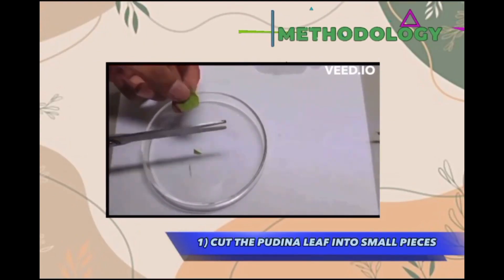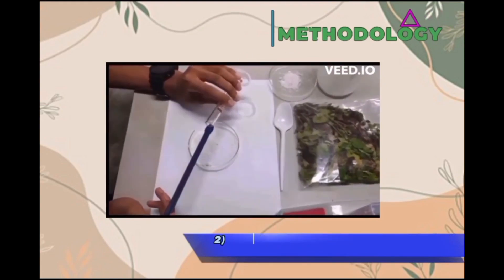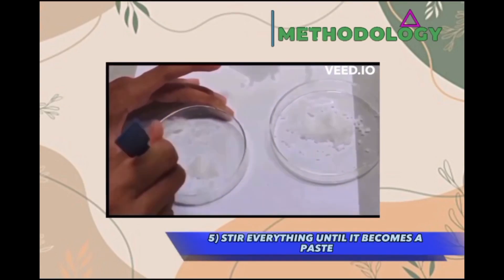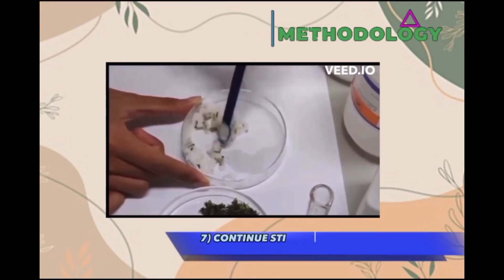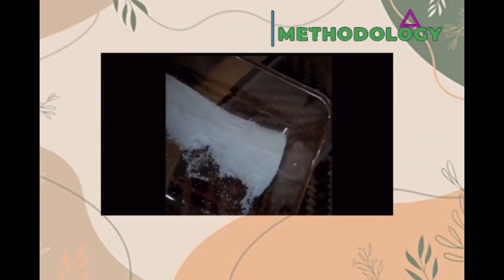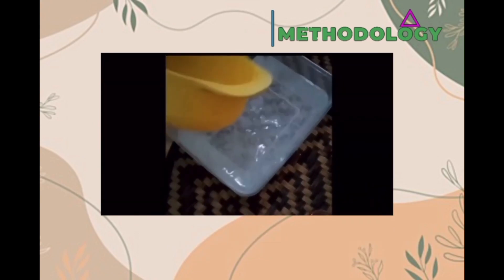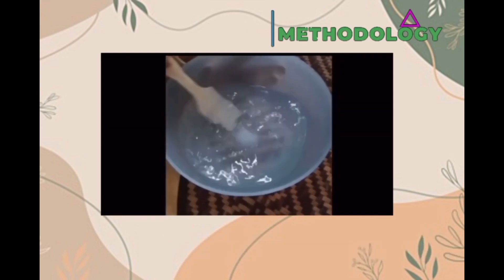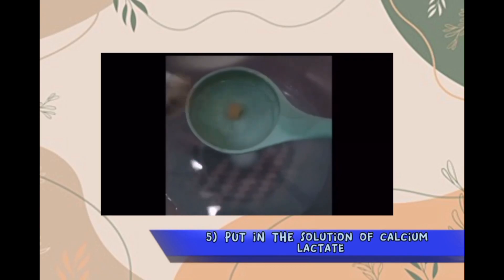[MAS23292] WYSII 2023 | BUBBLEBLAST POP | SMK BUKIT RANGIN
BUBBLEBLAST POP

Held by Malaysia Young Scientist Organization ( MYSO ) and World Youth Stem Invention Innovation ( WYSII ) 2023

Project ID : MAS23292
Project Title : BUBBLEBLAST POP
Country : Malaysia
School : SMK Bukit Rangin
Grade : Secondary
Category: MYSO Environmental Science

Supervisor :
Asiah Binti Jusoh

Members:
1.PUTERI ALYA MAISARAH BINTI SAIPUL
2. MUHAMMAD AMIRUL SYAFIQ BIN MOHD AZLI
3. NOR HANANI BINTI AHMAD NASARUDDIN
4. NURHAN AIMAN BIN MADI JUASRI